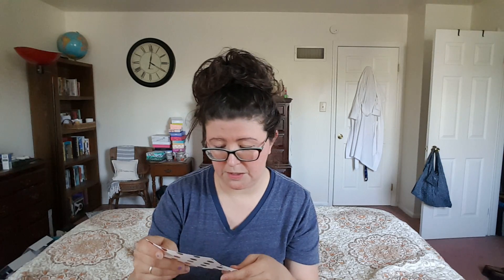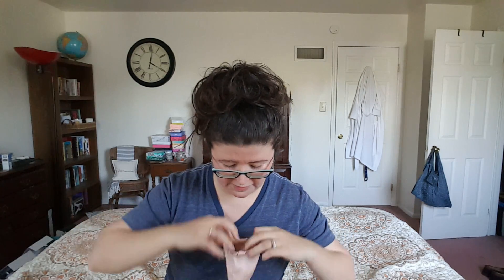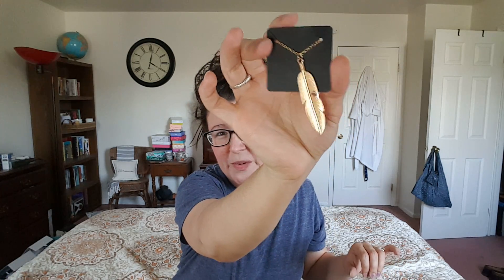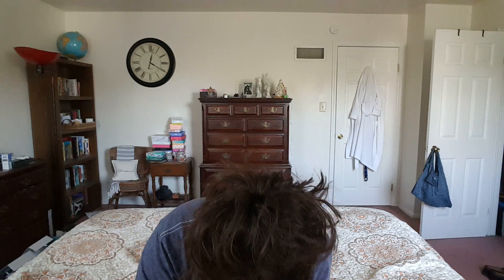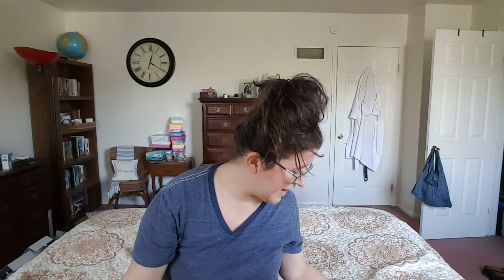Glamour Jewelry Subscription Box Unboxing | April 2018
Glamour Jewelry Box is a monthly box of 3 trendy jewelry pieces valued at $50 for just $25 +$2.99shipping. Use code ASHELI4 to get a 4th piece of jewelry free in your first box.